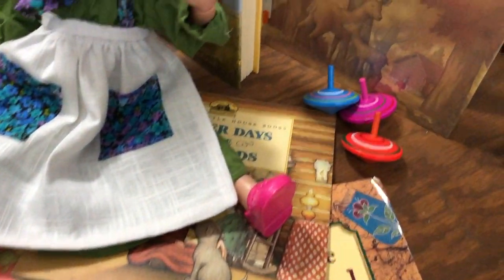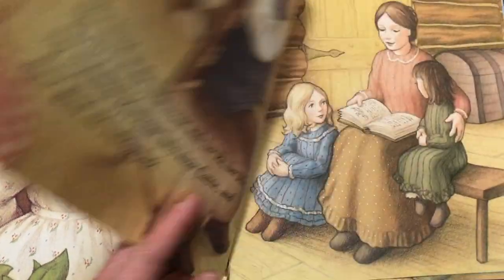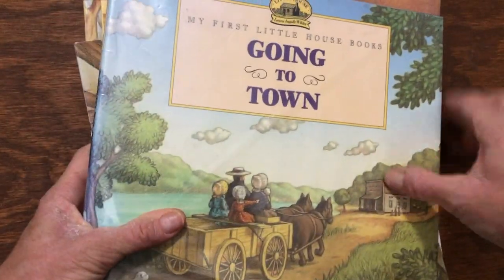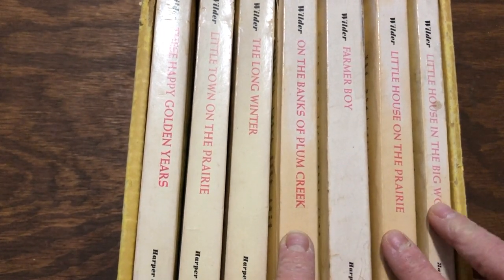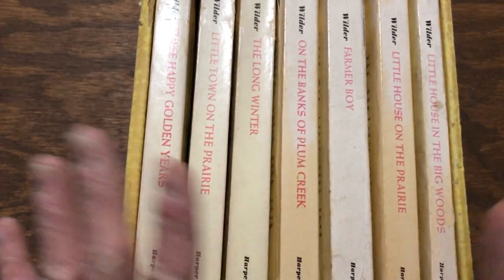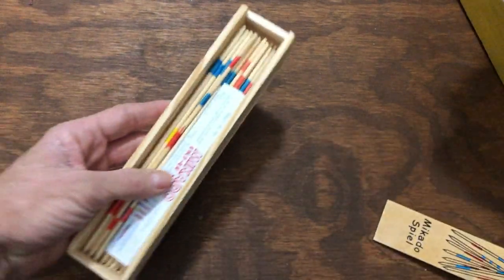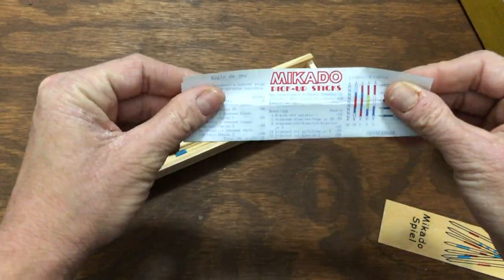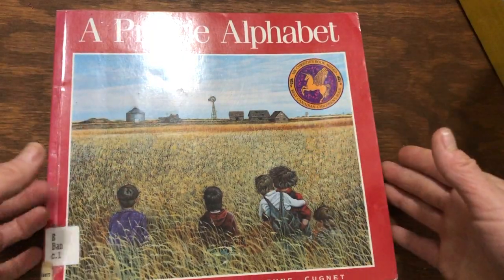Little House Unit Study // Homeschool Ideas/Curriculum 2021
We recently finished a 6-week long unit study of the Little House books and I wanted to share with you all some of the resources we used with the study. We had such a fun time doing this unit. We've been watching the TV show for the past year during the pandemic and we've really fallen in love with the Ingalls family. Below are all the books and supplies that we used for the unit. I'm also offering a 1-week summer camp this summer based on the Little House series where we will be reading some of the picture books and doing some crafts (none of the ones mentioned in this video...they will be easier crafts that children can do remotely). The link to that class is below.

Come join me this summer for a Little House Summer Camp!

Little House Book Series
Christmas in the Big Woods Picture Book
Sugar Snow Picture Book
Prairie Day
A Little House Birthday
A Little Praire House
Going to Town
The Deer in the Wood
Winter Days in the Big Woods
Dance at Grandpa's

A Little House Christmas
Daily Life in a Covered Wagon
Rafia Paper for Hat Project
Jacks Game with Pick Up Sticks
Games From Long Ago
Who Was Laura Ingalls Wilder
A Prairie Alphabet
If You Were a Kid on the Oregon Trail

Christmas Stories
You Wouldn't Want to Be An American Pioneer
Little House Cookbook
Little House Craft Book
Prairie Girl The Life of Laura Ingalls Wilder

This one was recommended from Dani over at Happy Farms:
Prairie Fires The American Dreams of Laura Ingalls Wilder

Hello everyone! My name is Jesse and I'm a homeschooling mama to 3 girls as well as a homesteader and an online teacher! My channel is all about teaching, homeschooling, homesteading, and homemaking.